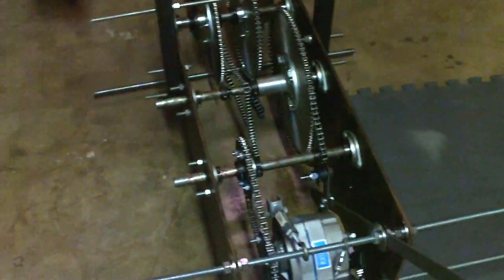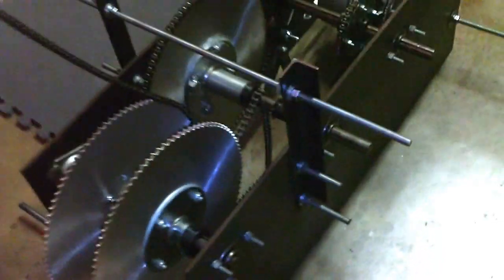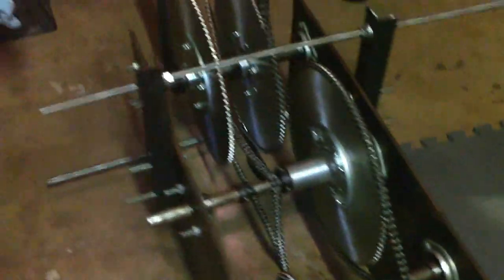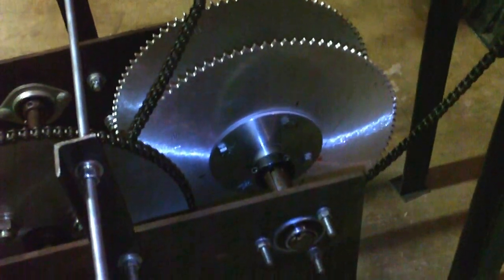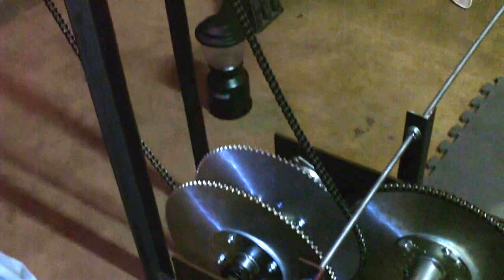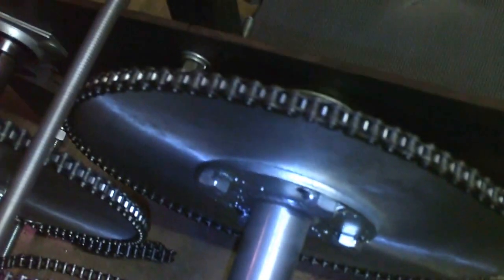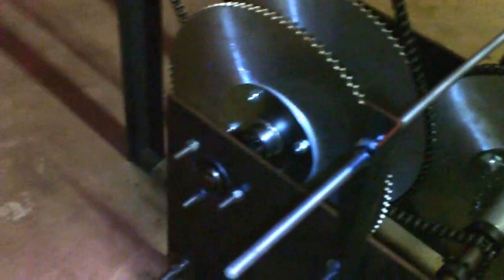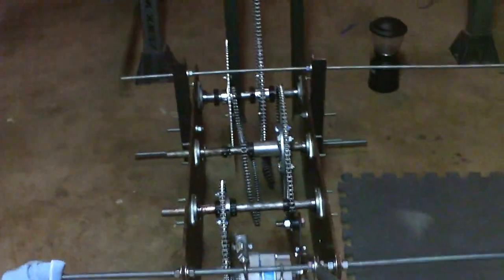48 - Integrate Gearbox to Support Framework 1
Used angle iron to square front of gearbox, replaced 34t sprocket with 98t to increase torque.